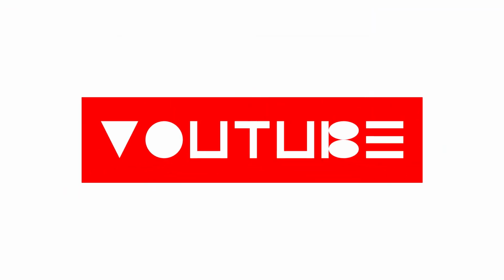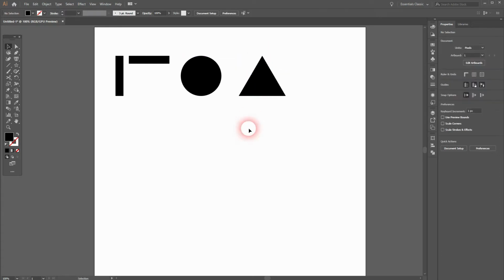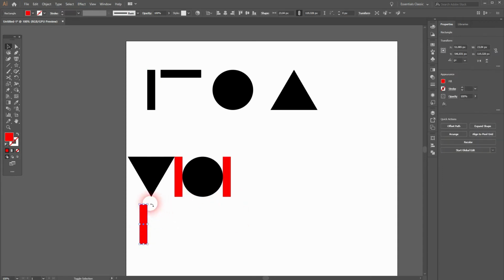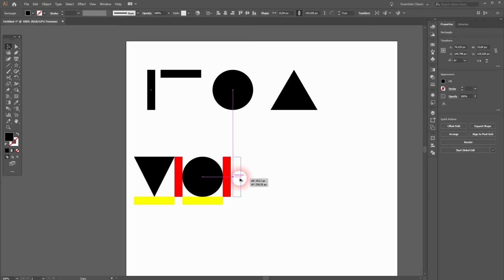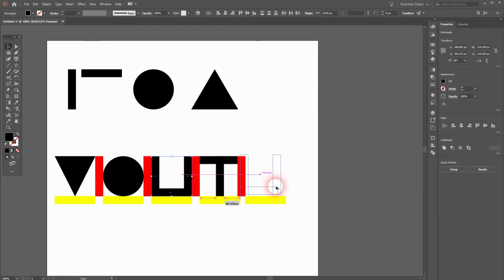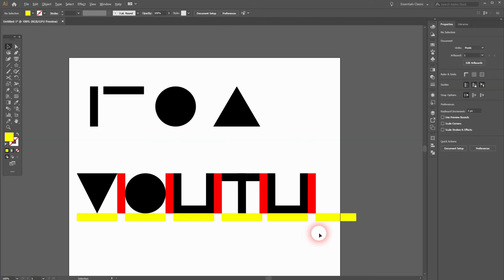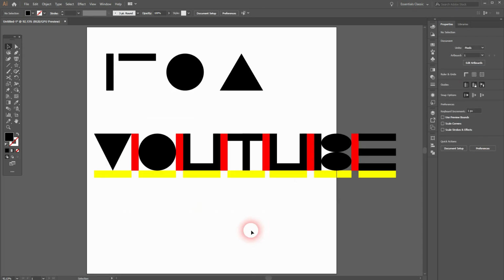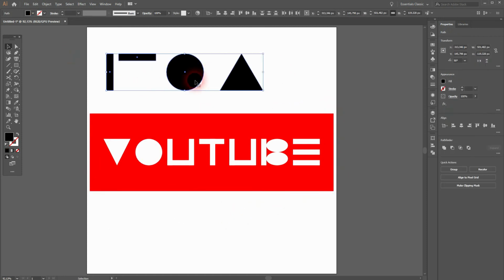Logo wordmarks with basic shapes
In this tutorial I'll show you how to use the basic shapes for wordmark logo designs in Adobe llustrator.